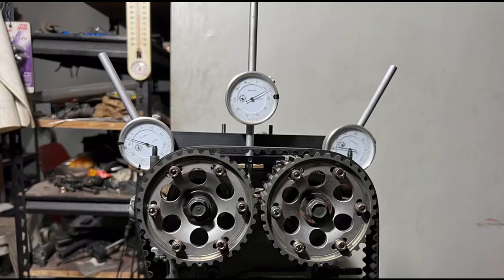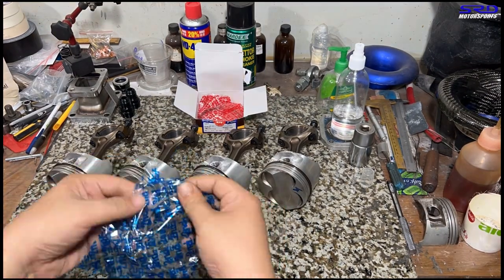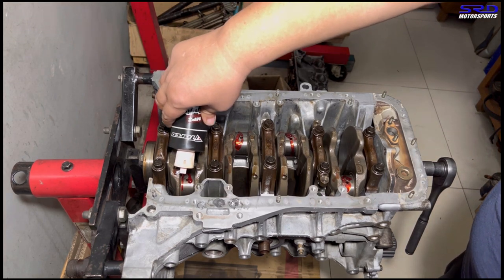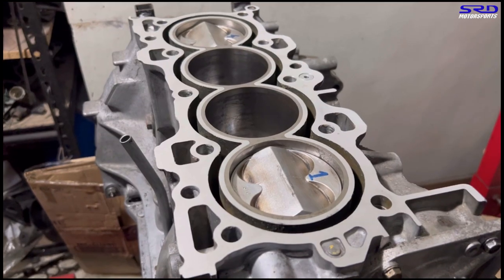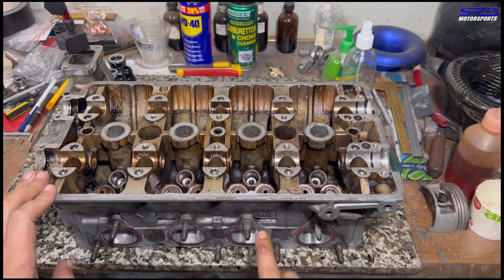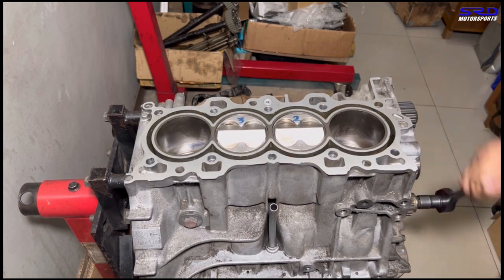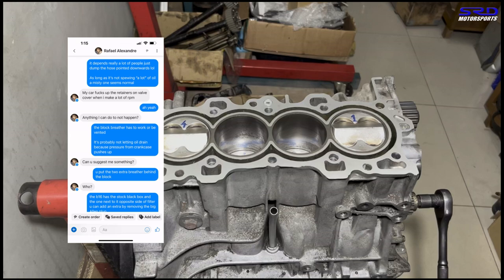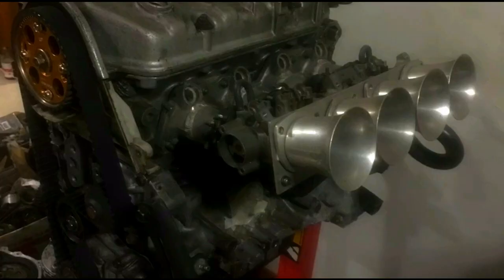B20vtec GSR Cam Rebuild Series part 4: Crankcase Evacuation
We install the 1Up pistons with brand new NPR rings, asses and talk about crankcase breathing and what makes an engine spew oil and many more
Covering the piston ring install and ARP rod bolt stretch method too.

The progress on Mac's B20 vtec is quite good and we are in development stage for the skunk2 Pro series intake manifold.
As mentioned on the video about plastiguage here is a link to our video

Another thing mentioned was the piston ring dedicated video its down here

Like and share the video if its helping you guys gain drive in pushing forward on your own projects as the likes and share helps spread out the video to a wider audience and we thank you guys for that

b20 vtec all motor
Hondata s300
honda street garage
skunk2 racing
aem ems
vtec academy
PFI speed
high performance academy
Efi university